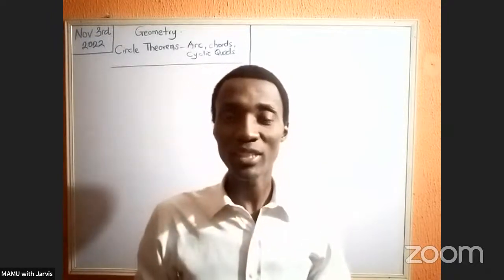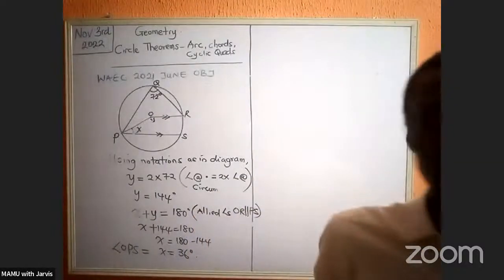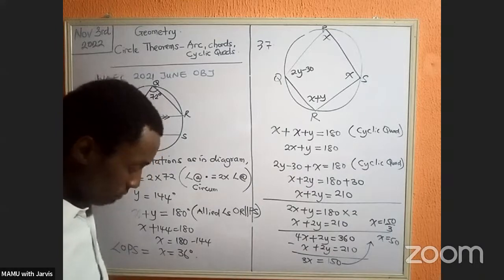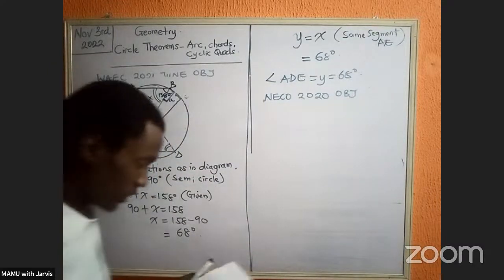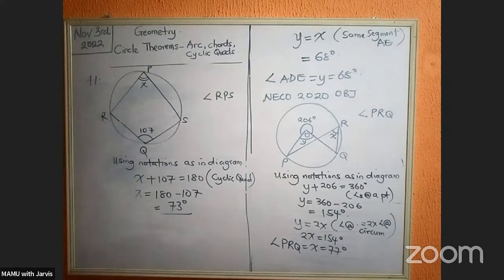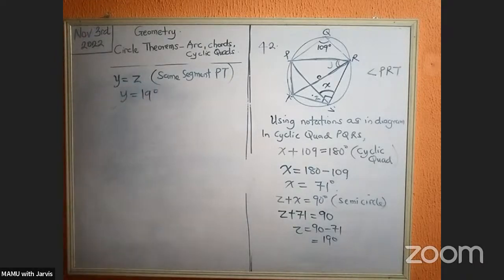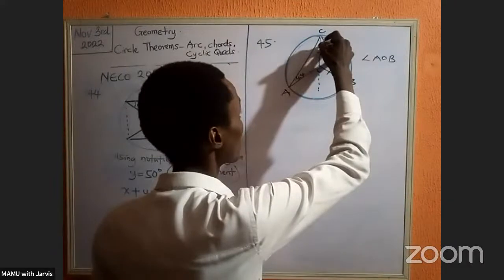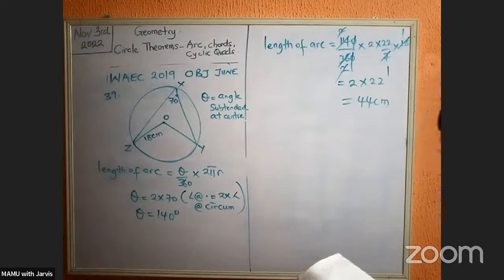MIDNITE SUN PROJECT Circle theorems ARCS CHORDS QUADRILATERALS Pt1